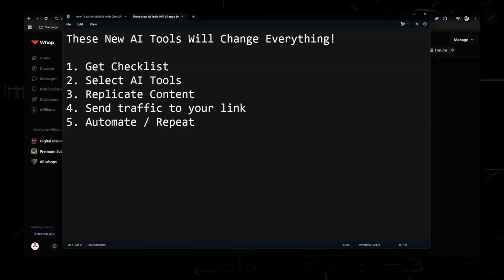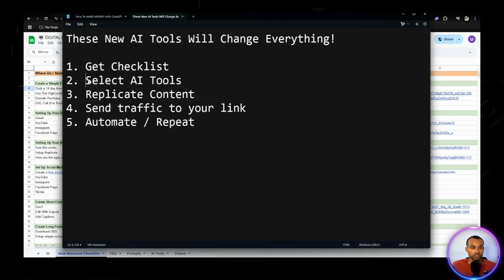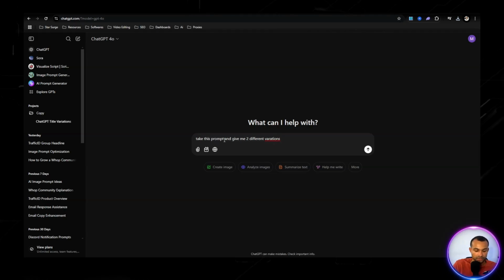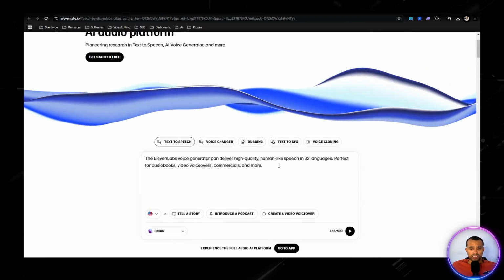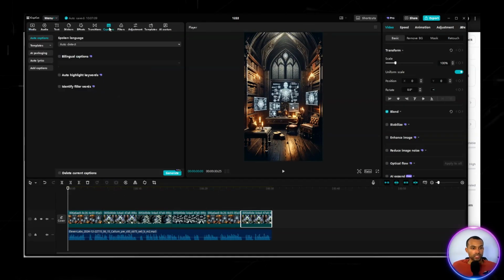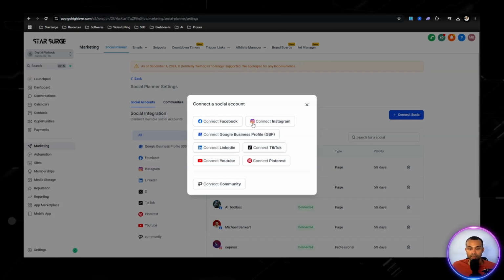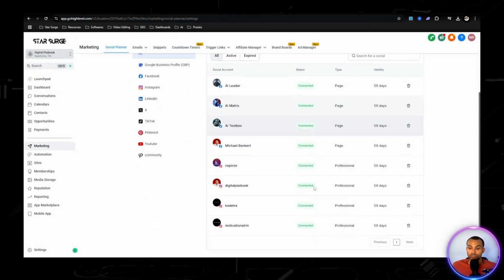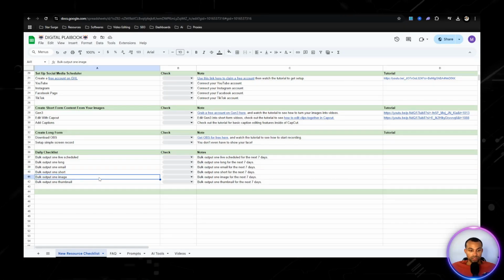EASIEST Way to Make $1,000 Per Day With AI / Chat GPT (Even if You're a Beginner)